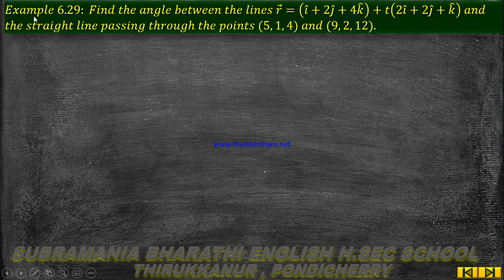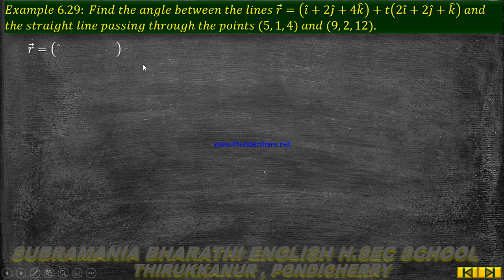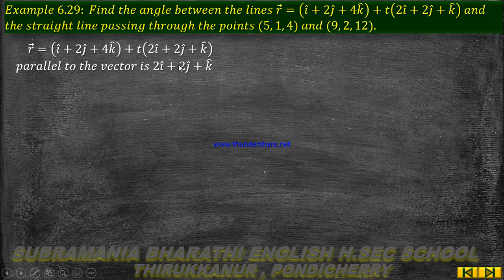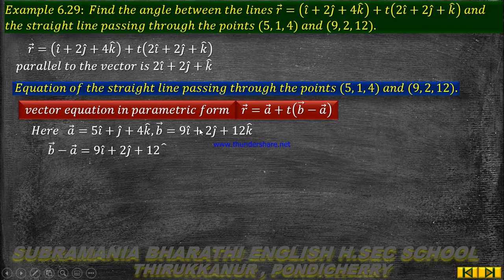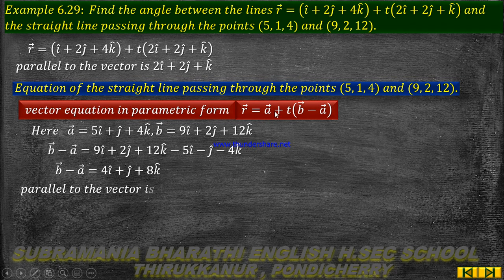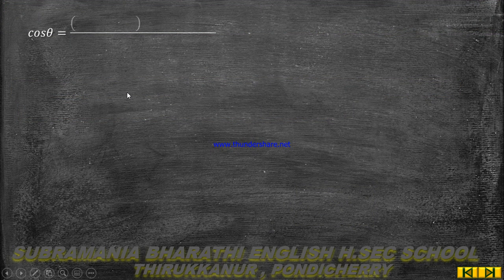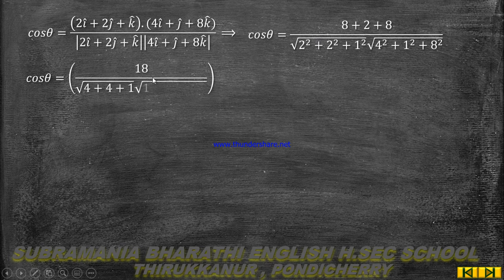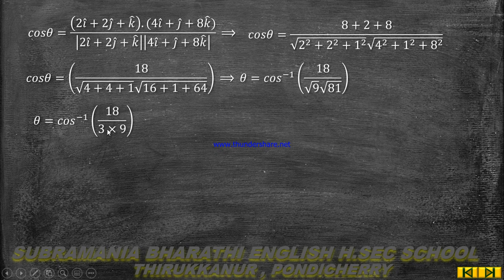XII STD MATHEMATICS CHAPTER:6 VECTOR ALGEBRA EXAMPLE 6.29